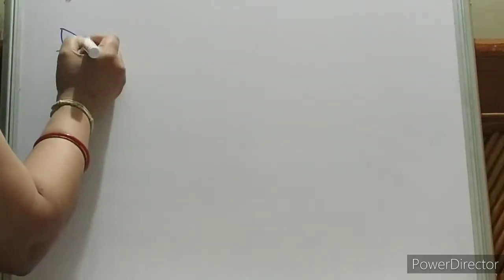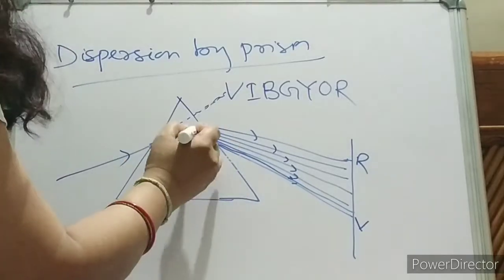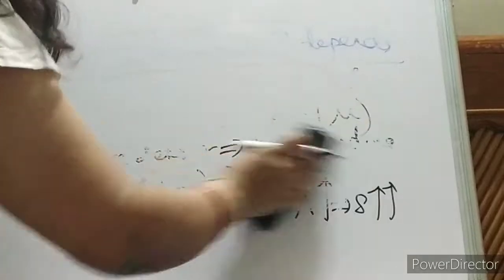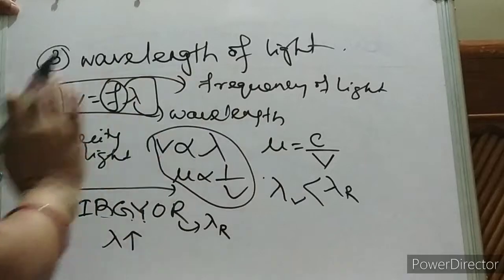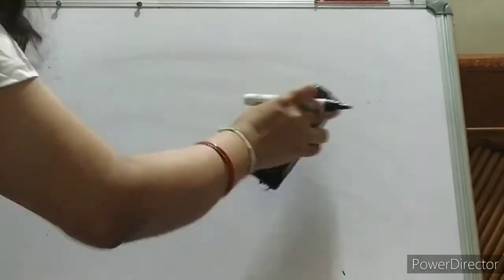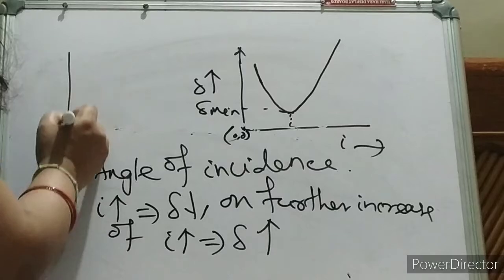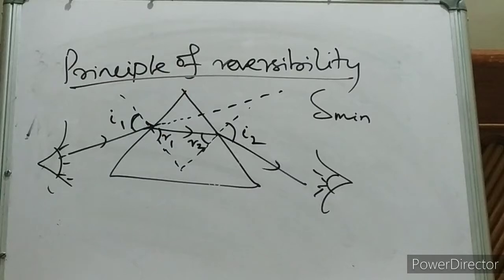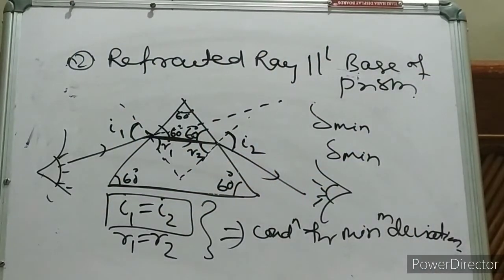Dispersion of Light by Prism | The Human Eye & The Colourful World|L5|Class 10 Physics